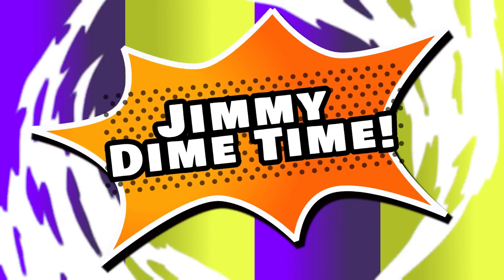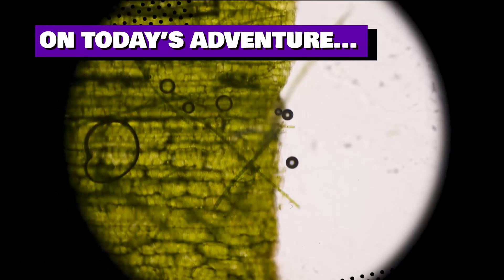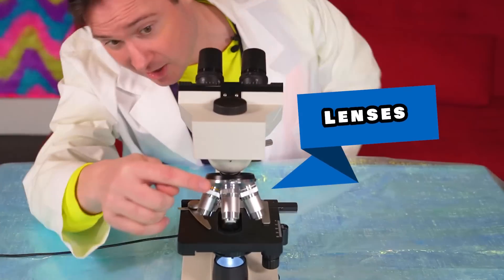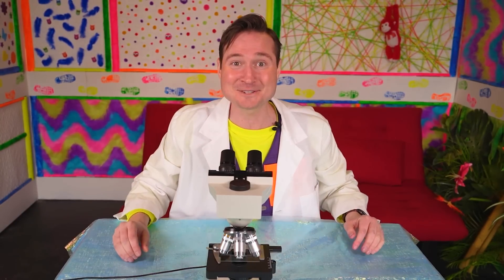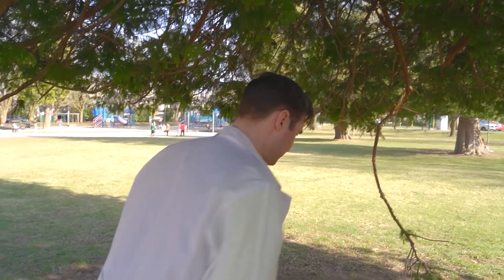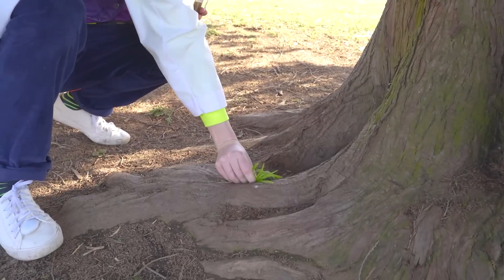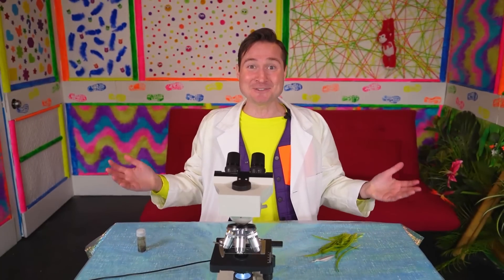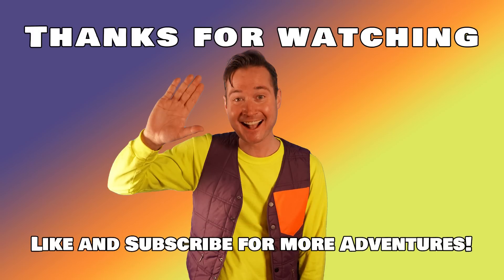Amazing Life under a MICROSCOPE for Kids 🔬 How Does a Microscope Work 🧪 Science Experiments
Welcome to Jimmy Dime Time, In this video we shared amazing life under a microscope for kids 🔬 how does a microscope work, and science experiments for kids. Jimmy Dime time is the ultimate destination for kids to learn and have fun! In today's exciting video, join us as we embark on an incredible journey into the microscopic world with our trusty companion, the microscope. Get ready to witness the most amazing life forms and uncover the secrets hidden from the naked eye!

In this educational video, we dive deep into the fascinating realm of science and exploration. Jimmy Dime will demonstrate how a microscope works, unraveling the mysteries behind its powerful magnification capabilities. From the tiniest organisms to the intricate structures of everyday objects, we'll show you the cool things you can observe under a microscope.

Join us as we embark on thrilling science experiments, carefully collecting samples and preparing slides for examination. Discover the captivating world of microorganisms, cells, and even household items in a whole new light. This adventure-packed video will ignite your curiosity and inspire a love for learning!

At Jimmy Dime Time, we believe that learning should be exciting and interactive. That's why we curated a series of educational videos for kids, designed to make science come alive in a fun and engaging way. Our mission is to foster a sense of wonder and exploration, empowering young minds to discover the incredible world around them.

Whether you want to educate kids, an aspiring explorer, or simply curious about the wonders of science, this video is perfect for you. Get ready for a thrilling journey through the lens of a microscope, as we unlock the mysteries of the microscopic world together.

Join us now for an unforgettable adventure in science and education! Let's dive into the world of science and make learning an extraordinary experience! Together, we can unlock endless possibilities!

🌐 More Details:
⌚ SCHEDULE:
New Videos coming soon!!
👉 About Jimmy Dime Time:
We offer a variety of engaging content for kids and toddlers. From music and online learning to paper crafts and songs, our channel is all about creativity and helping you discover new skills. Whether you're looking for fun ways to entertain your kids or explore something new yourself, you'll find plenty of inspiration here. Join us as we explore the worlds of music, online learning, paper crafts, and more. Our channel is the perfect playground for little ones with big imaginations.